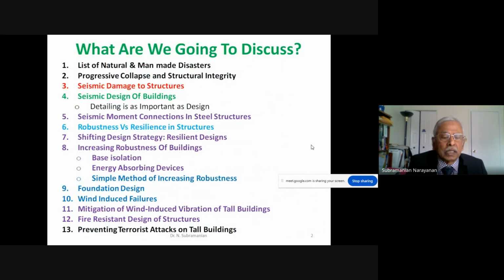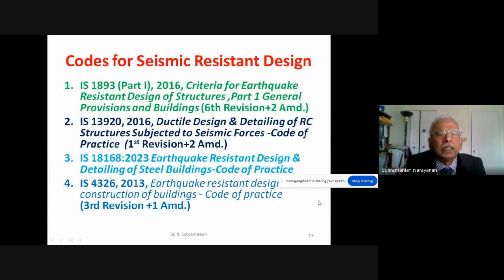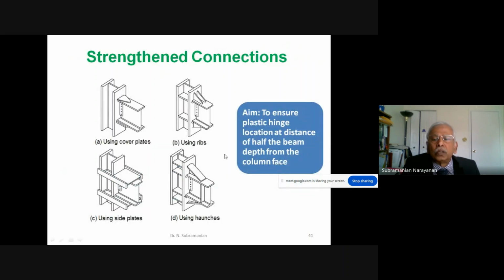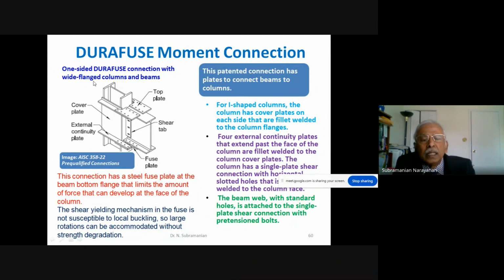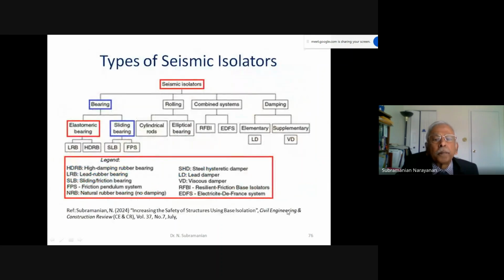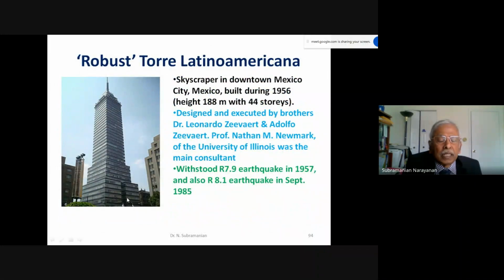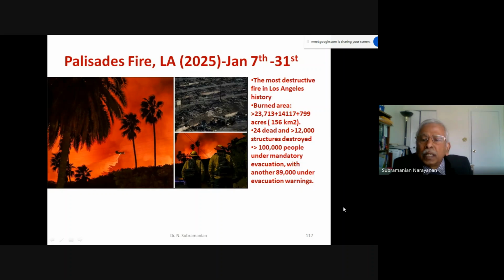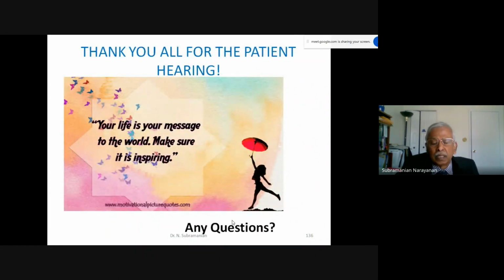Session 4 - Disaster Resilient/Robust Structures -Dr N Subramanian